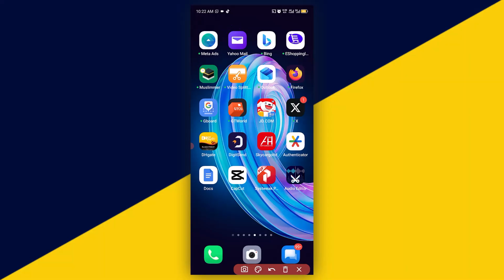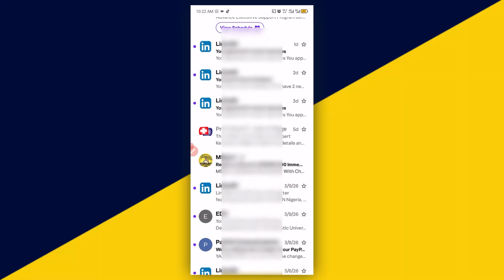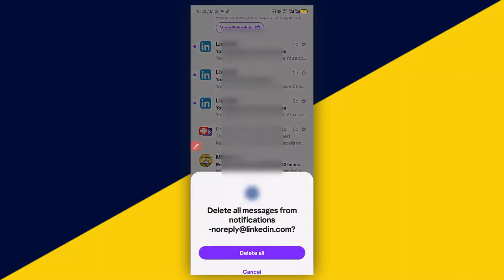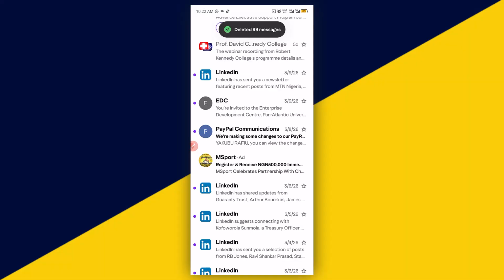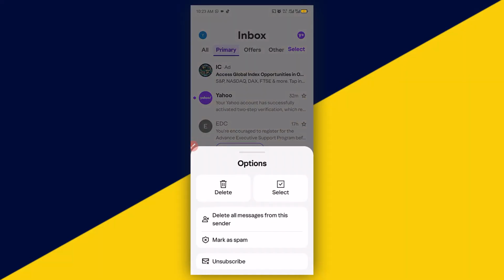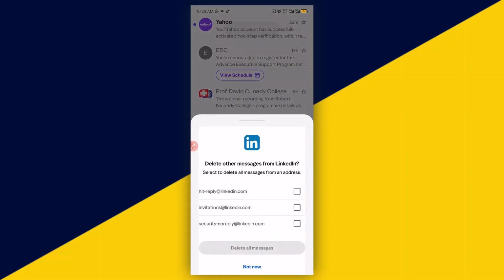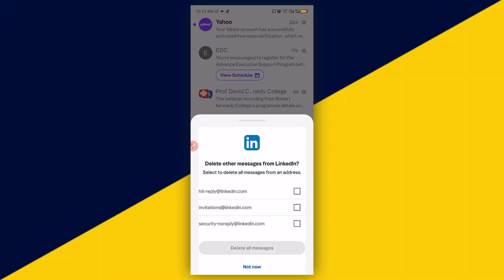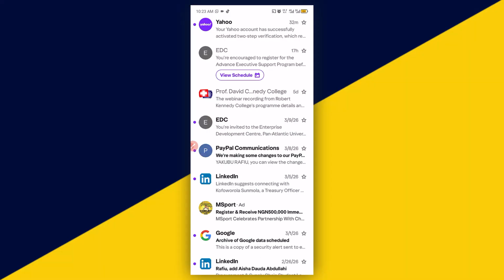How to Delete All Mail from a Sender in Yahoo App (Android/iPhone)